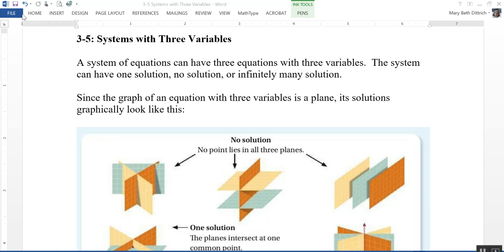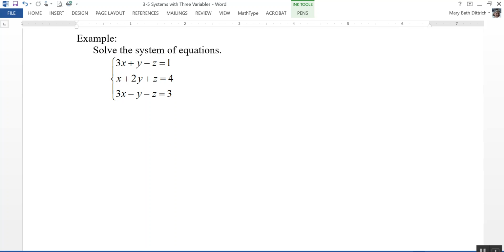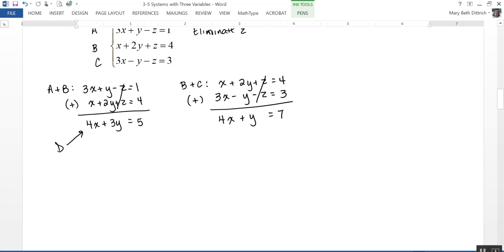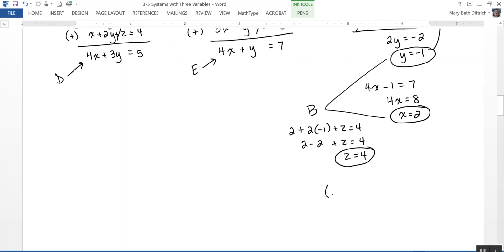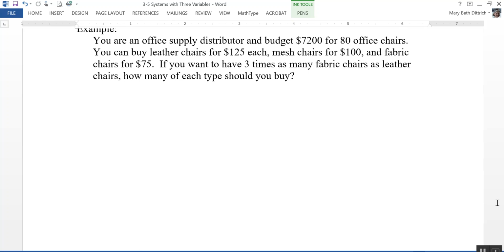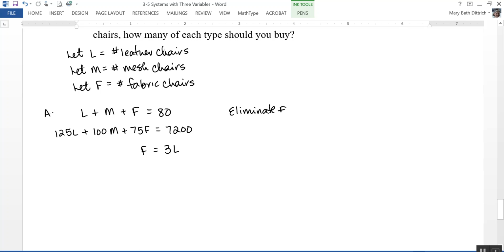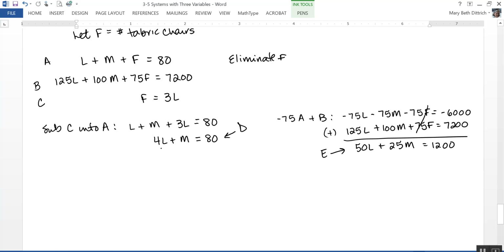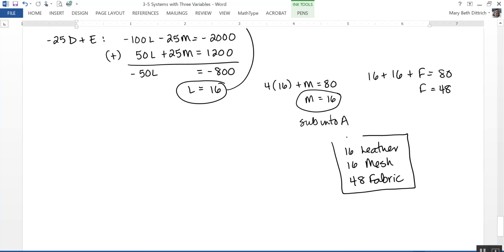3-5 Systems with Three Variables